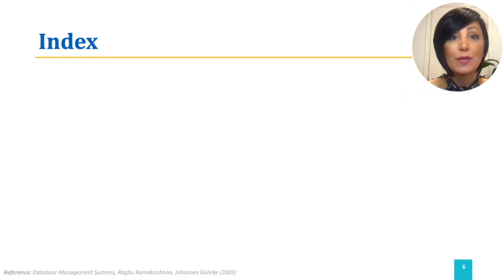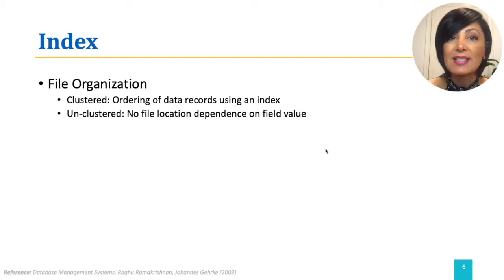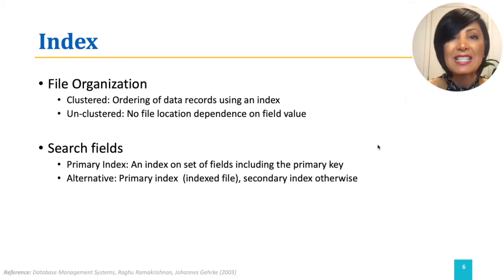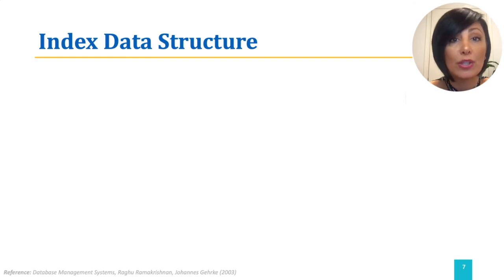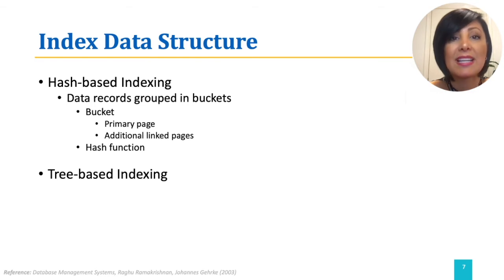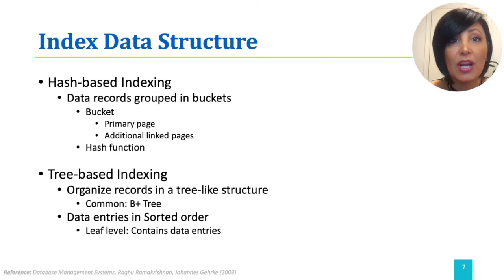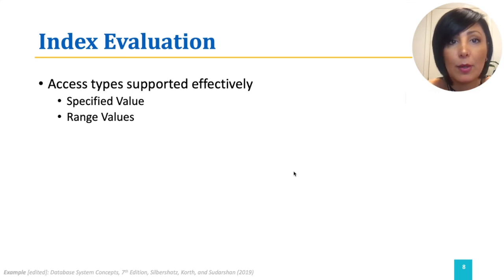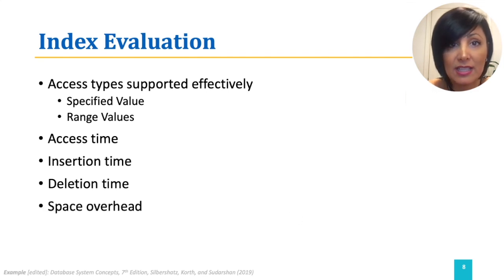DBS: 3.2. Indexing: Definitions & Index Evaluation